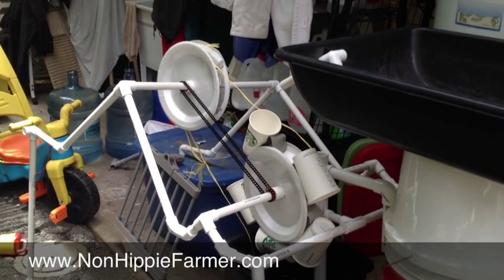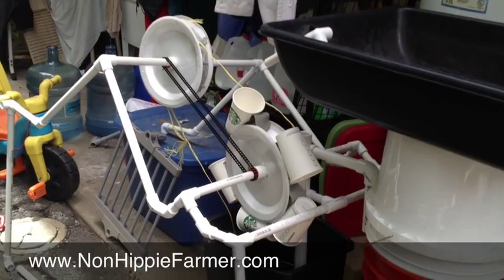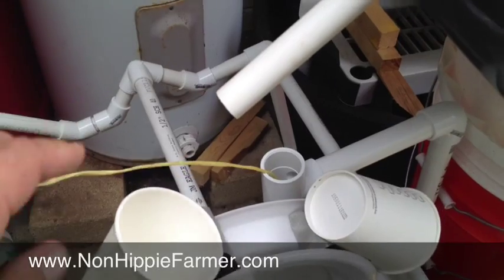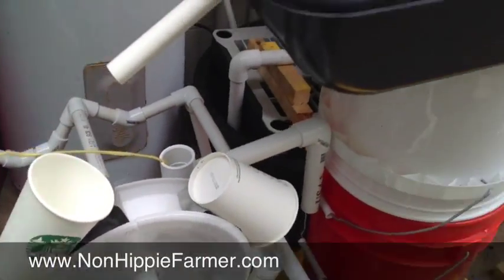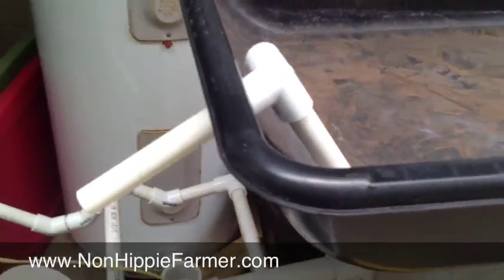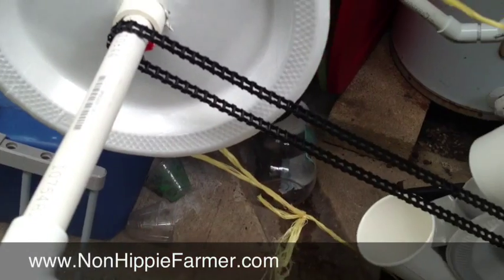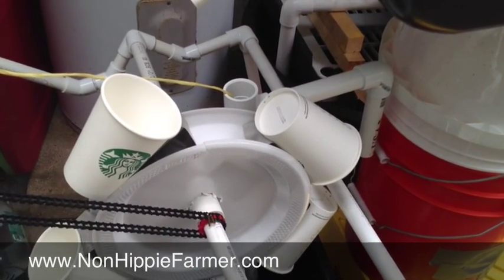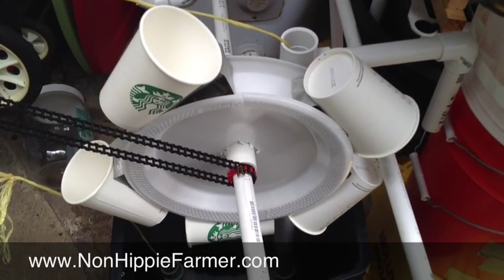Aquaponics Non Electric Pump Prototype